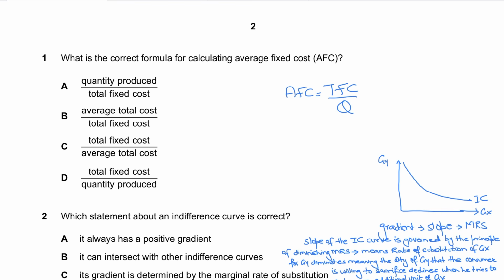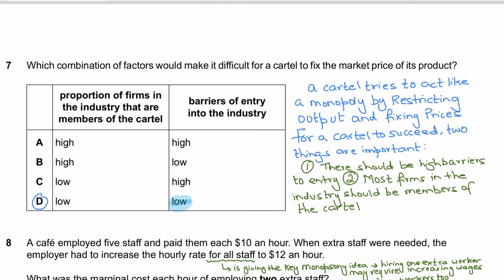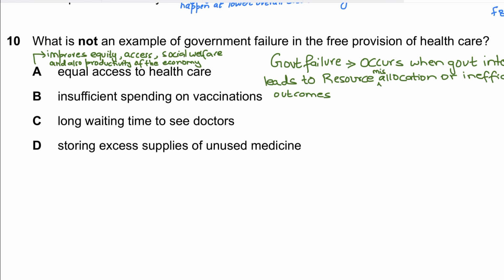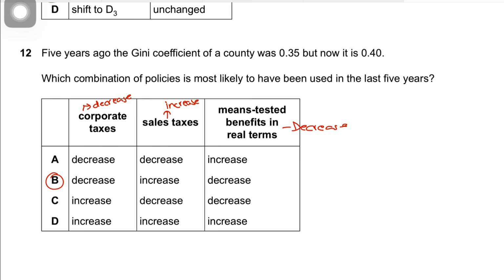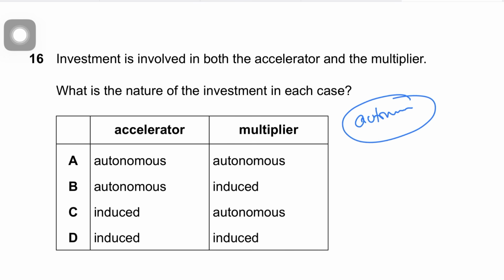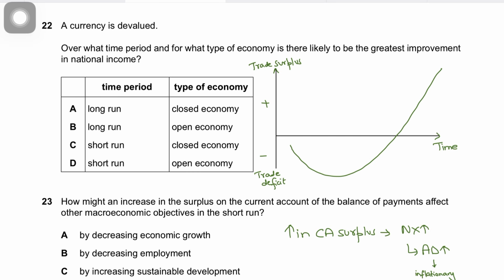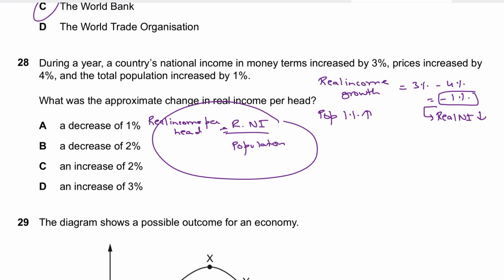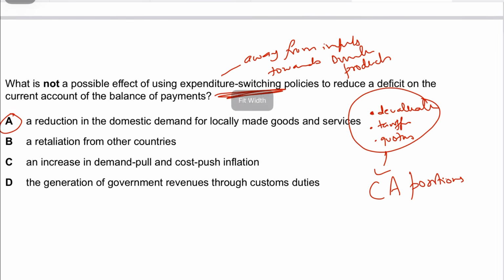A2 Economics MCQ Practice | P32 Feb/March 2026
Thank you for joining the session 🌟

Our goal with these videos are simple, to make your preparation more structured, more focused, and less confusing as exams get closer.

We’ll continue with MCQ's, bringing more revision sessions, past paper practice, examiner guidance, and important updates to support you throughout exam season ✍️

🎯 Continue your preparation with us:
✅ Weekly past paper sessions
✅ Examiner-style guidance
✅ Structured revision support
✅ TA support & learning resources

Stay consistent, revise smartly, and keep pushing forward 🚀